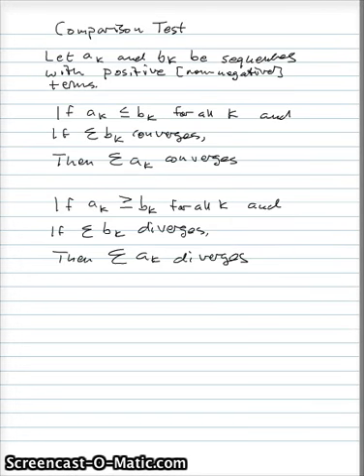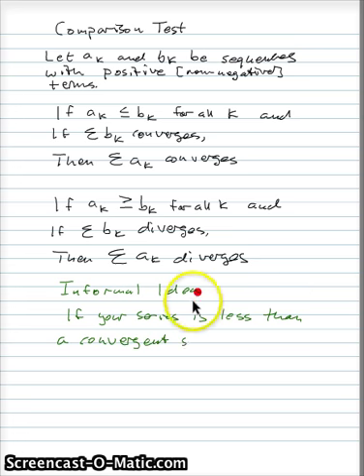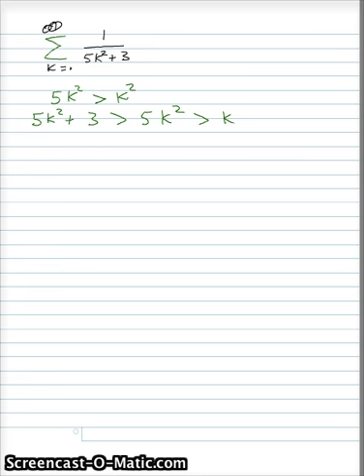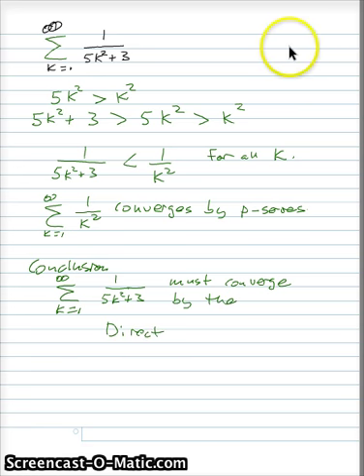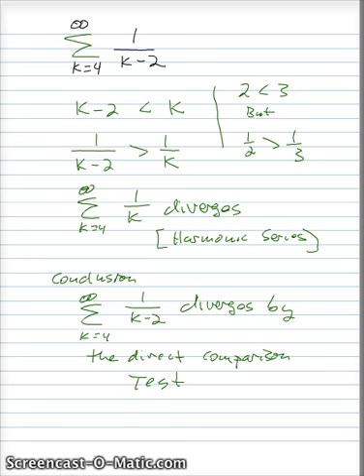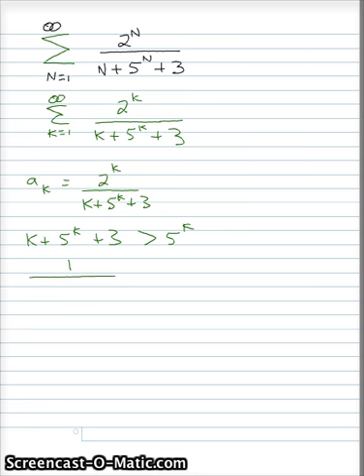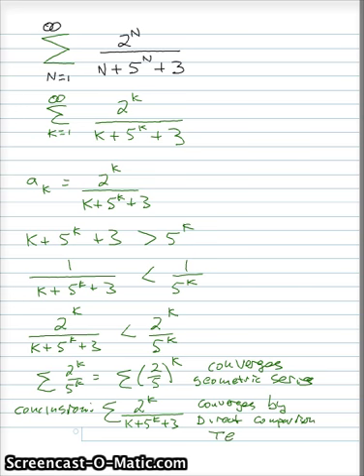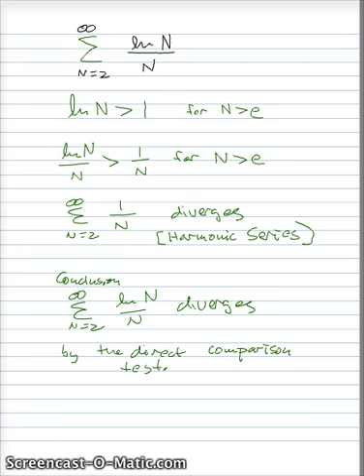Direct Comparison Test